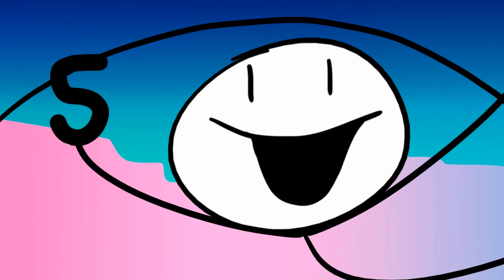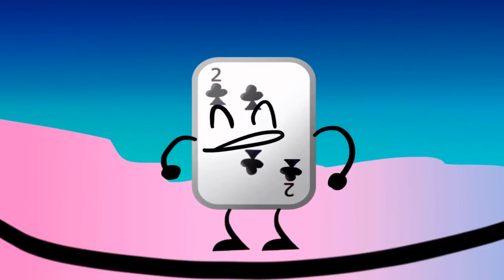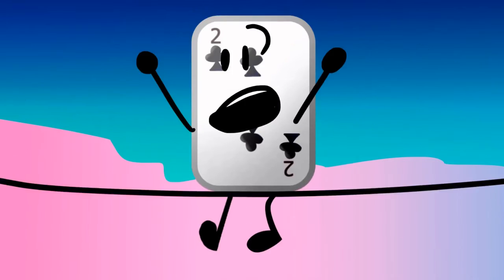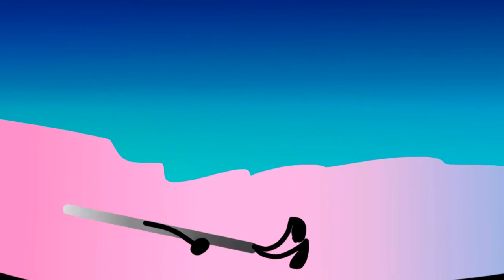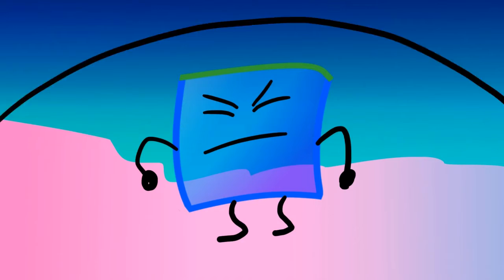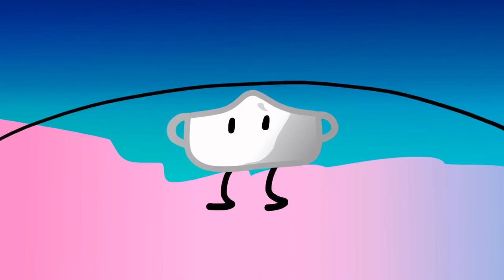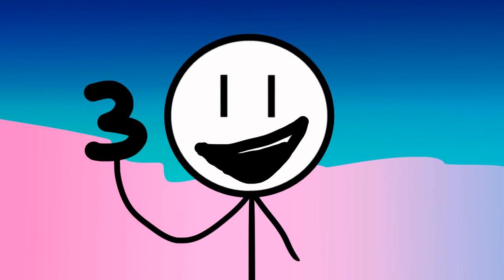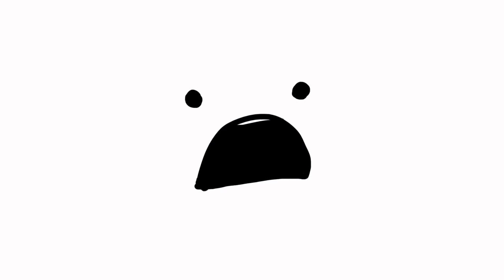CFS 1: Jump Jump, Jump Again